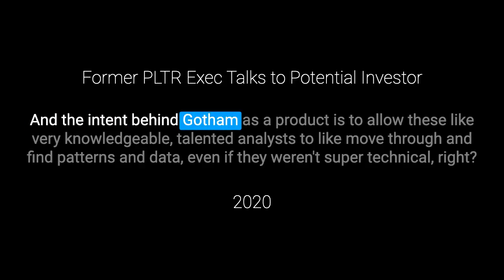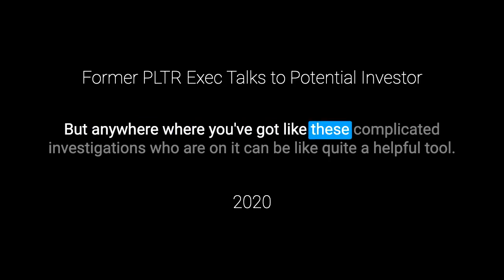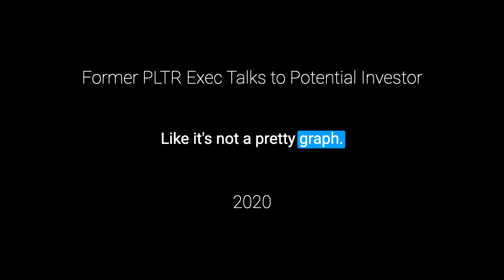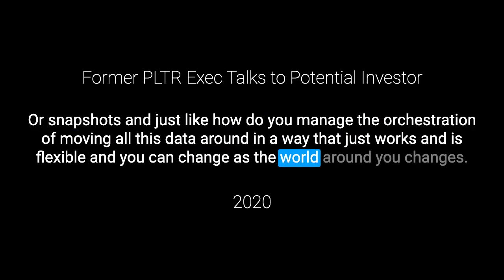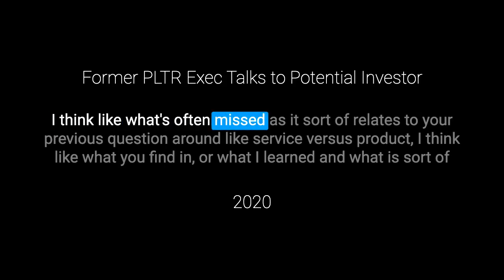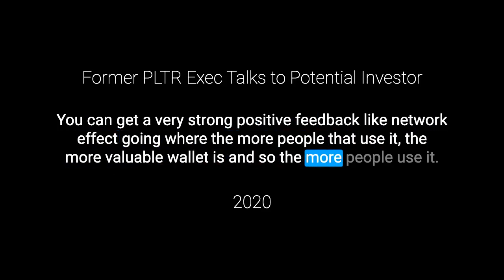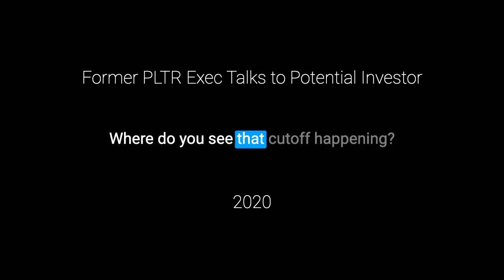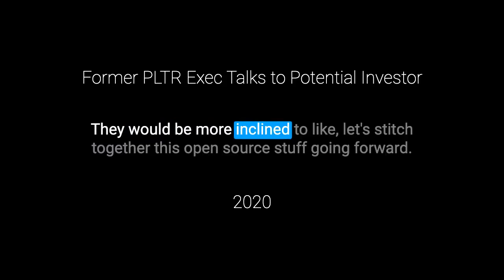The Palantir Files (Part 1): A Discussion w/ Former Executive